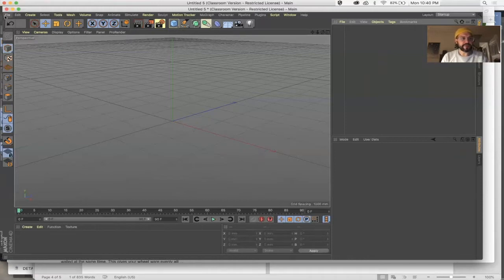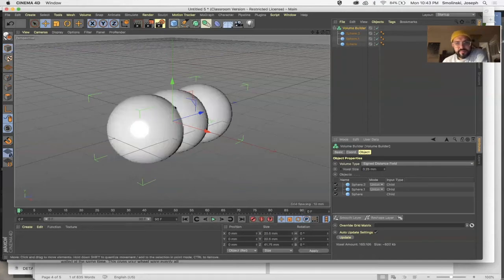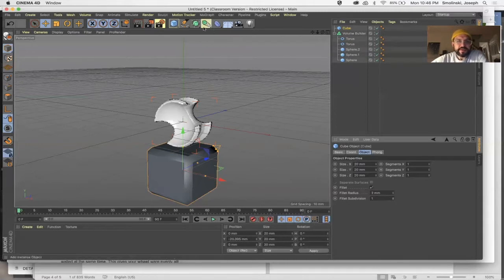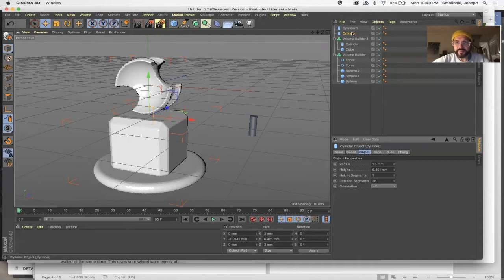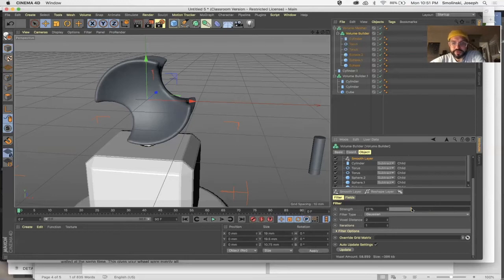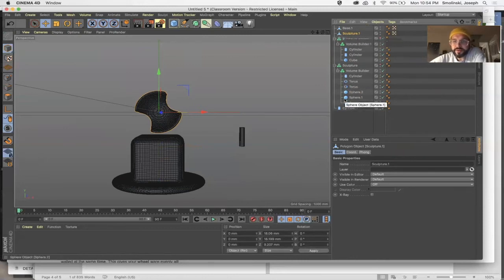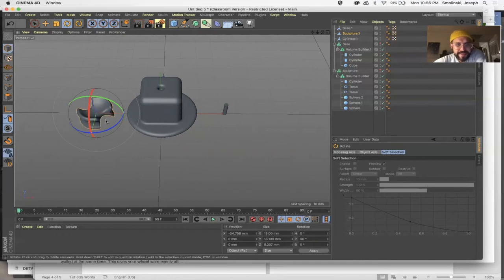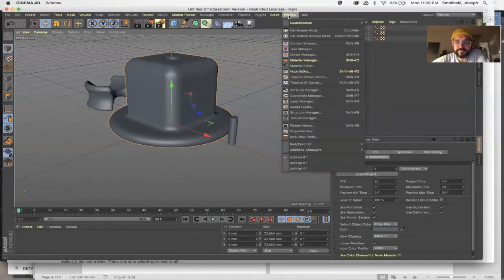Cinema 4D Volume Builder for 3D Printing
This video covers Volume Builder in Cinema 4D to create models for 3D Printing.